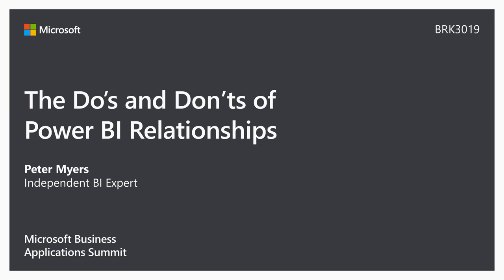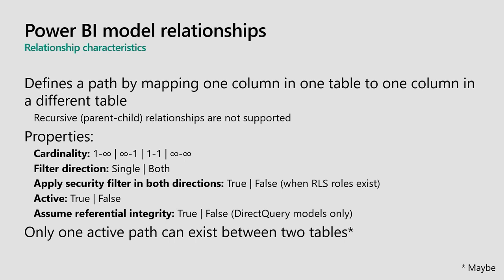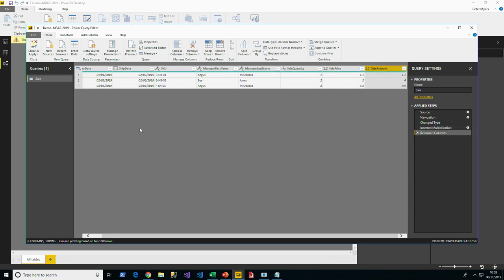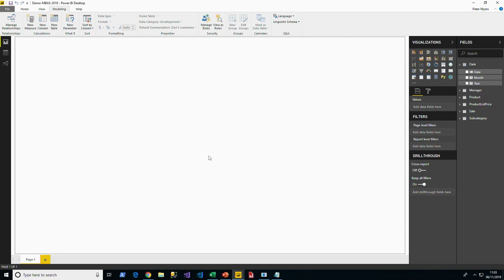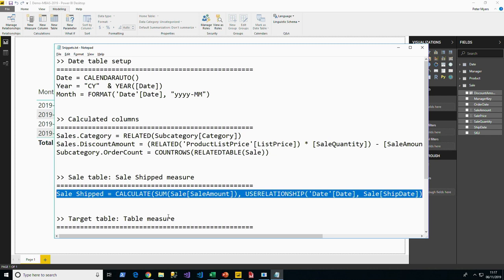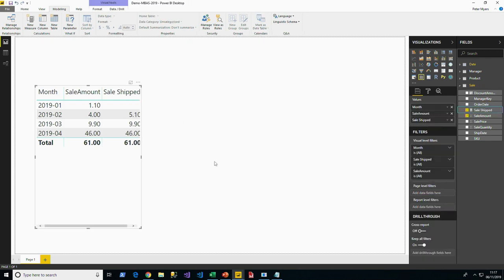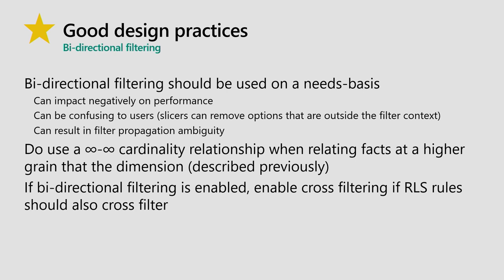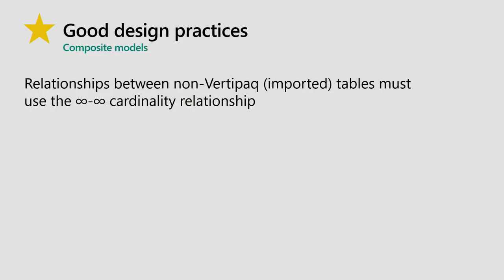Microsoft Power BI: The Do’s and Don’ts of Power BI Relationships - BRK3019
This presentation on Power BI modeling provides specific focus on relationships — essential to delivering intuitive, accurate, and optimal models. Relationship design can be considered part science and part art.

Learn what relationships do and how they can be configured for Import, DirectQuery, and Composite models. After a straightforward introduction, theory and demos progress beyond the basics to explain how to achieve sophisticated model designs that include role playing dimensions, many-to-many relationships (two techniques), ambiguous relationships, and disconnected tables. All DAX functions that leverage or modify model relationships are also covered.